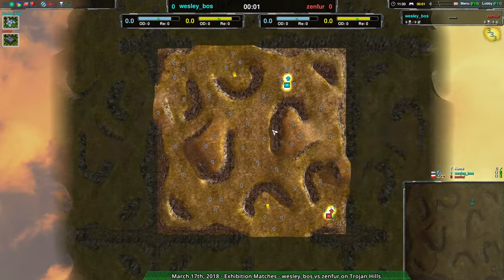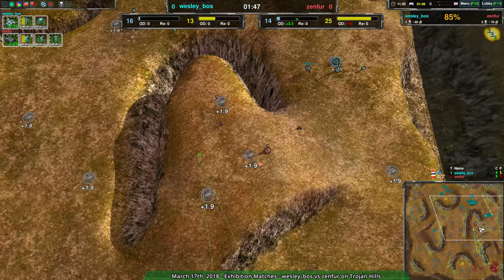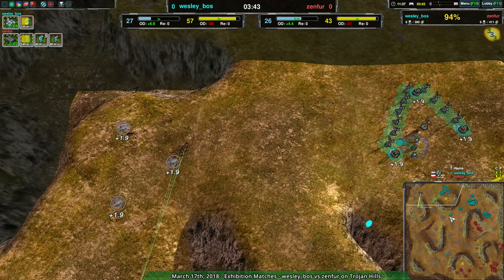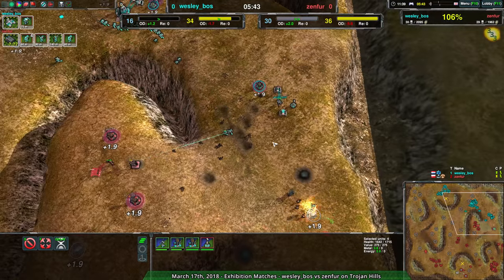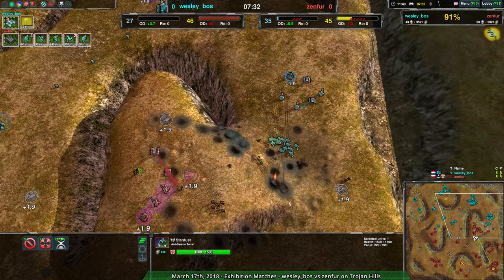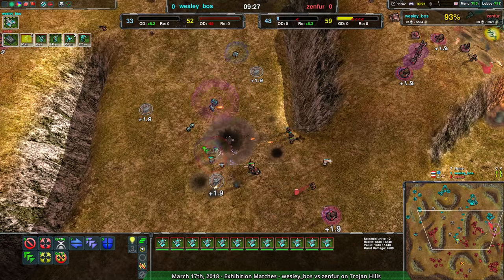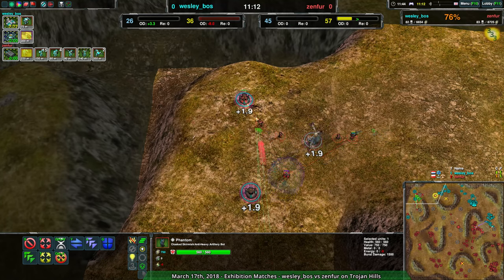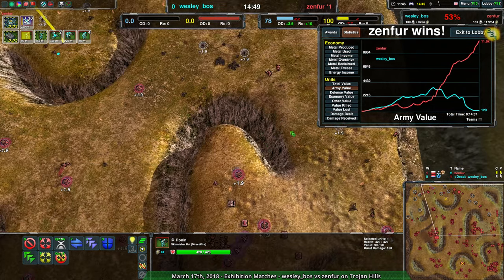2018/03/17 #2: wesley_bos(Sh) vs zenfur(Cl) on Trojan Hills - Zero-K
wesley_bos(Shields) vs zenfur(Cloaky)
Map: Trojan Hills v03